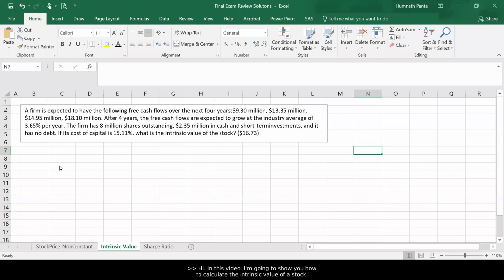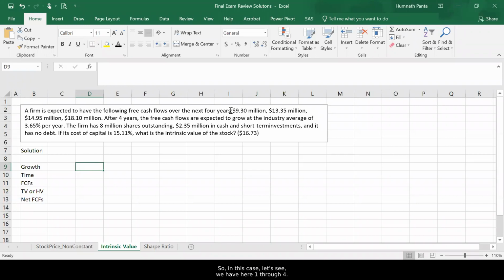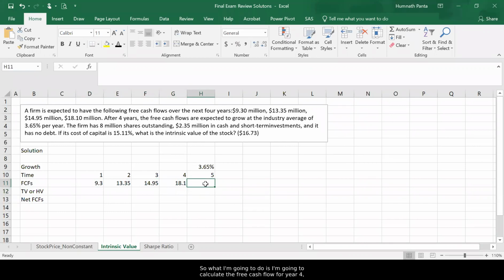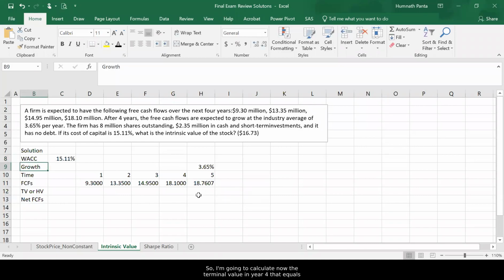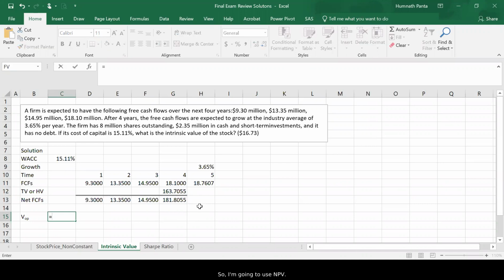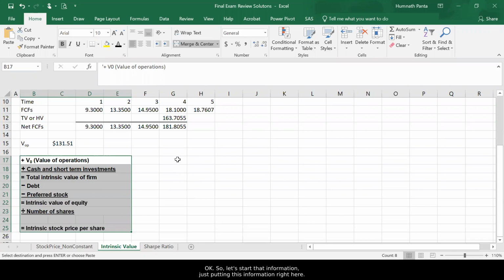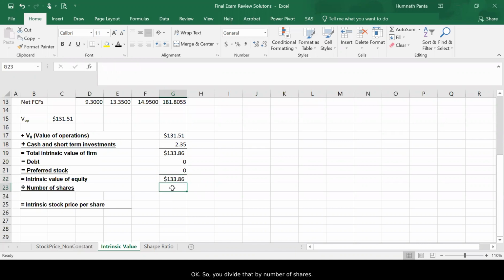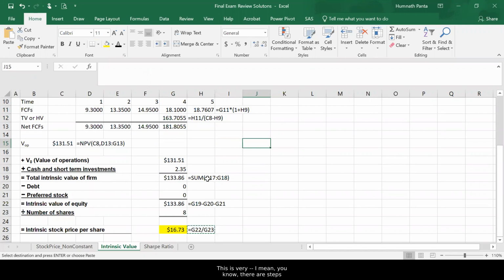21 Intrinsic value of the stock price